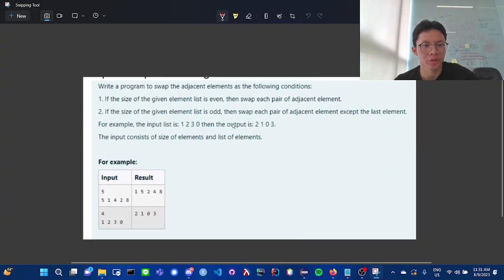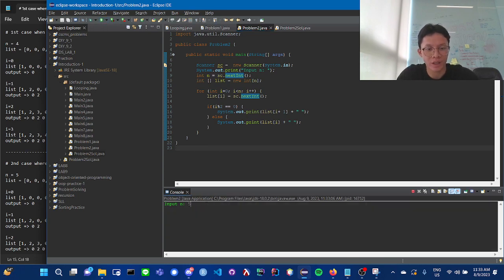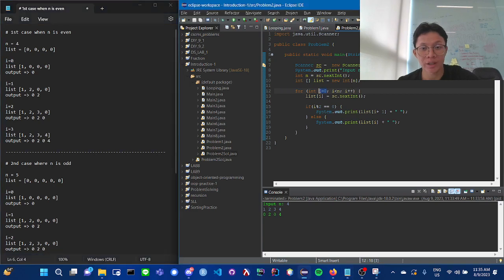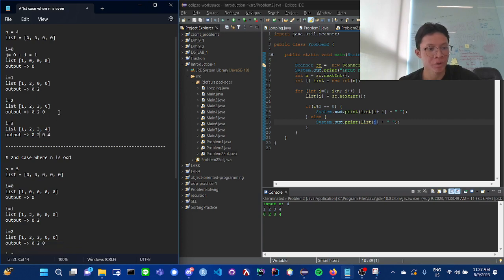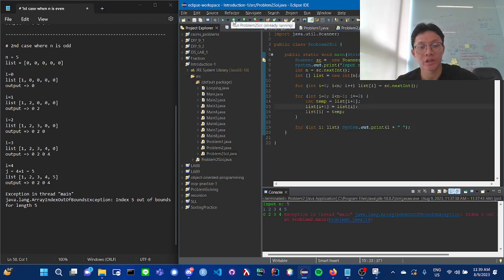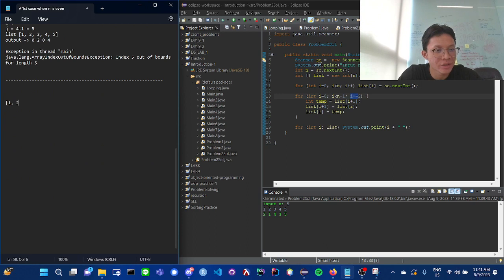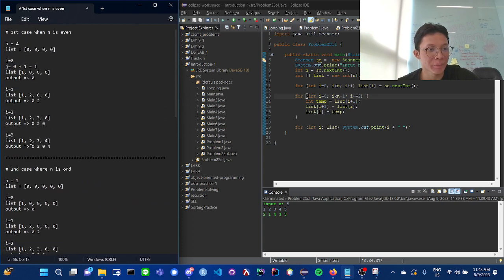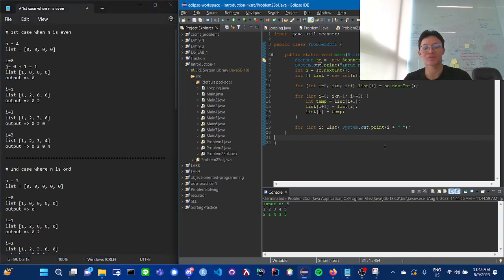Swapping Adjacent Element in Array [Problem Solving #2] (Java)